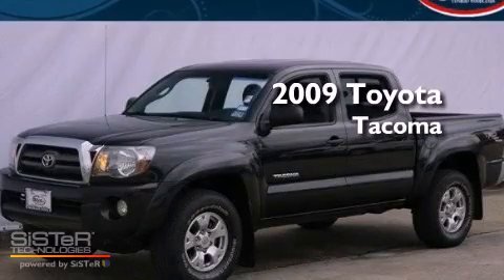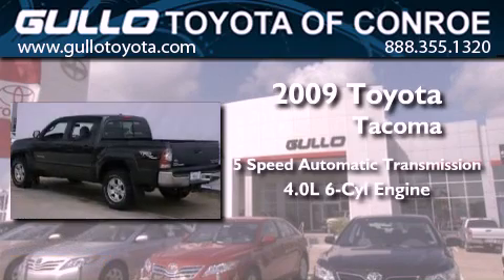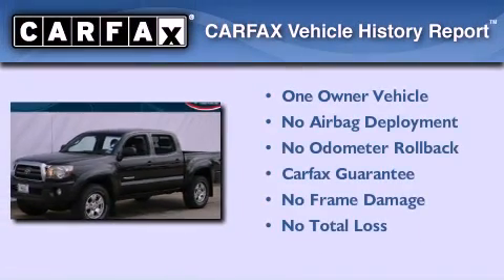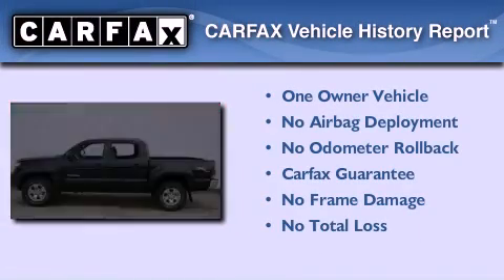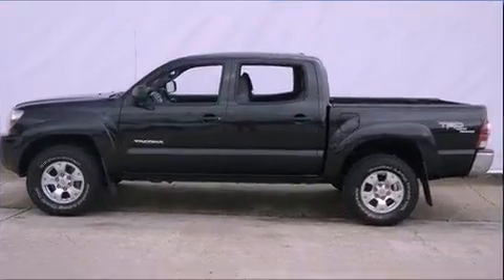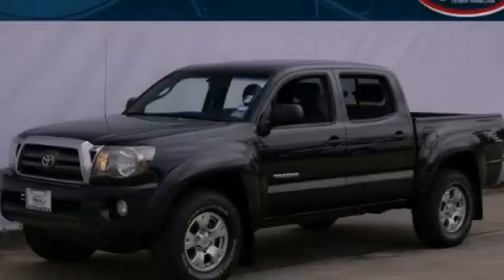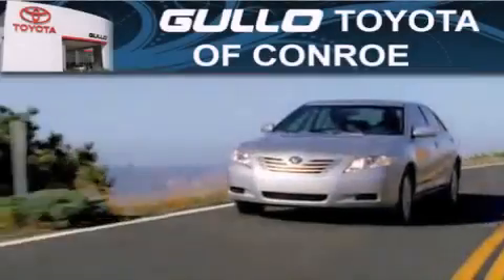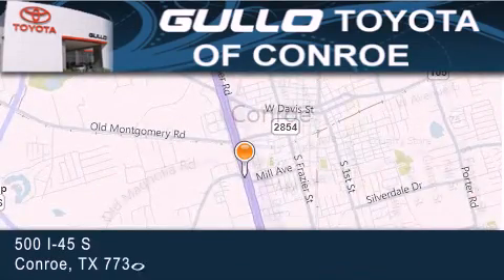2009 Toyota Tacoma Tomball TX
Year : 2009
 Make : Toyota
 Model : Tacoma
 Engine : Gas V6 4.0L/241
 Trans . : Automatic
 Exterior : Black Sand Pearl
 Miles : 150,347
 Interior : Graphite
 Stock : X20551A

 Used 2009 Toyota Tacoma Conroe Texas